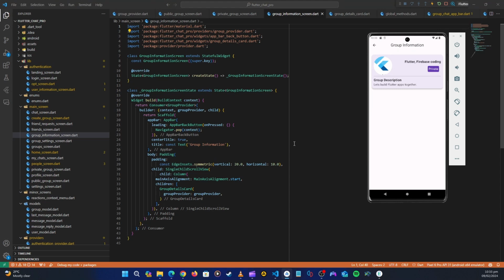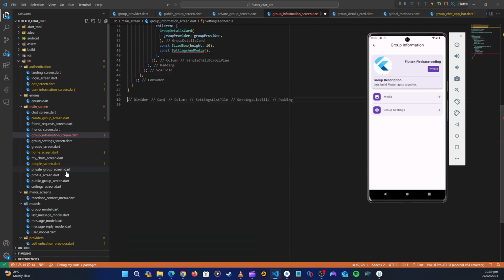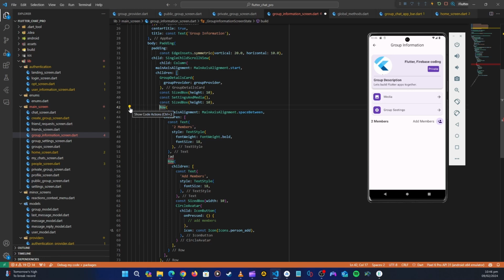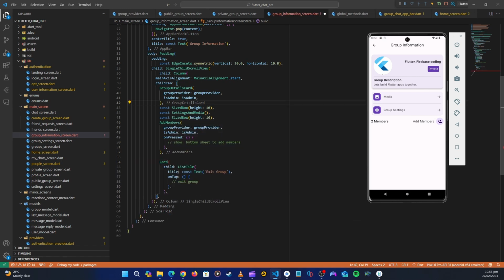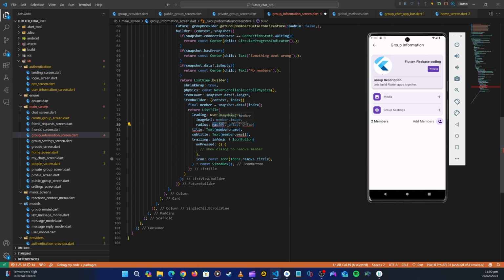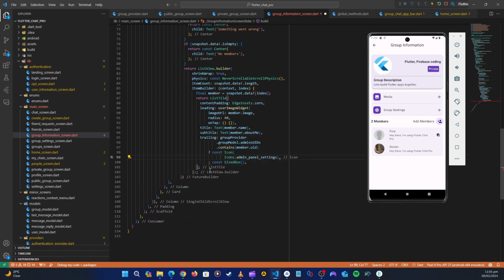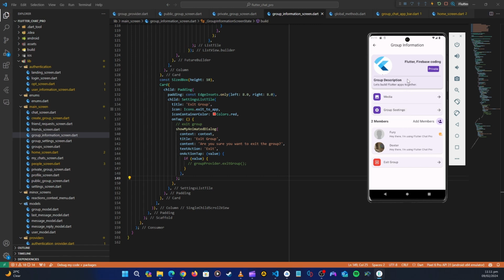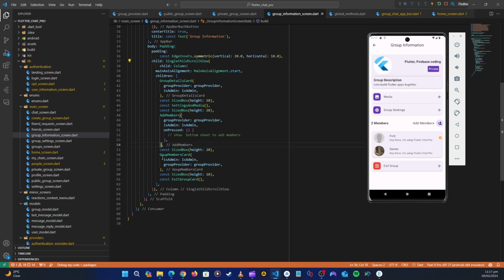94 Flutter & Firebase Chat App with Provider State Management - Finalize group information screen UI